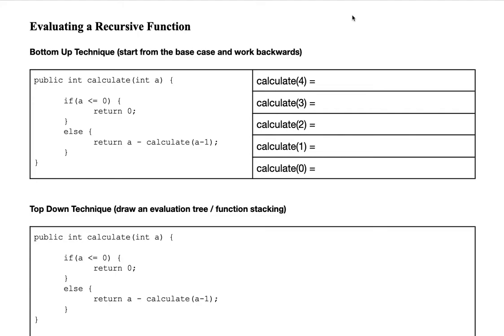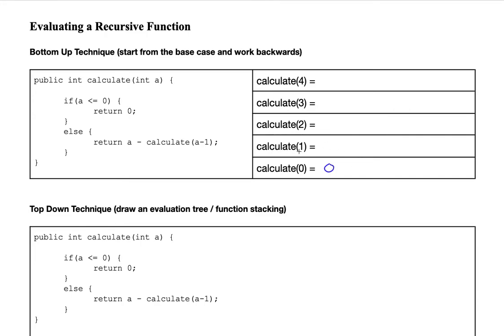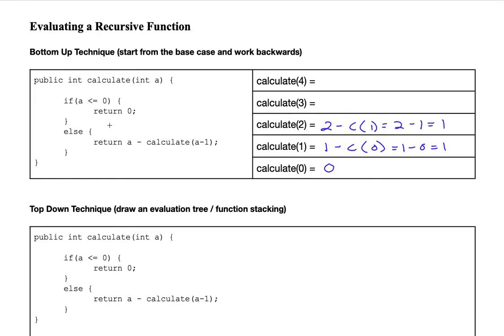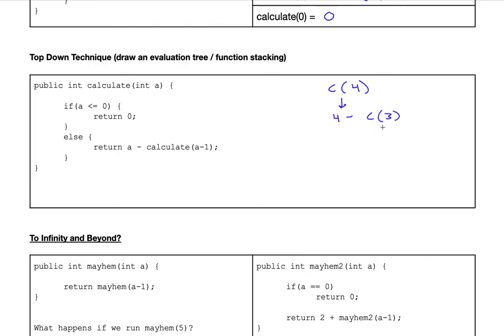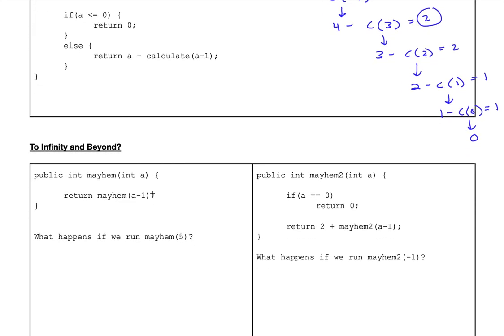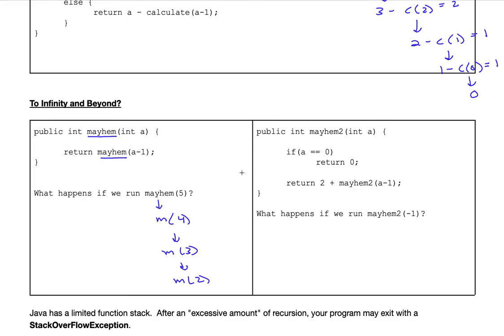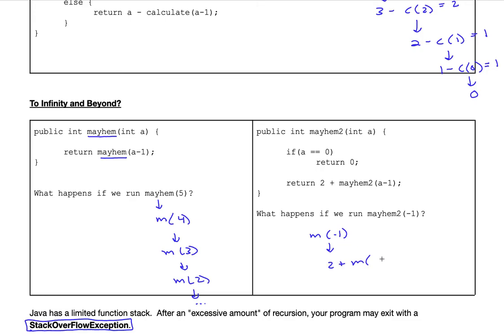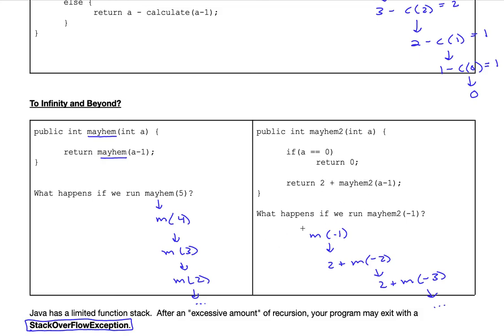2 Evaluating Recursive Functions